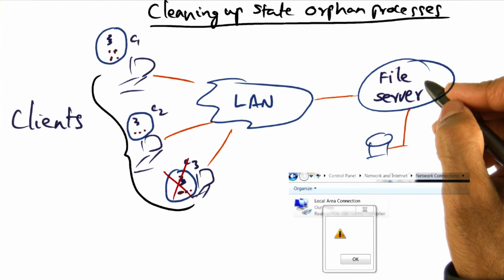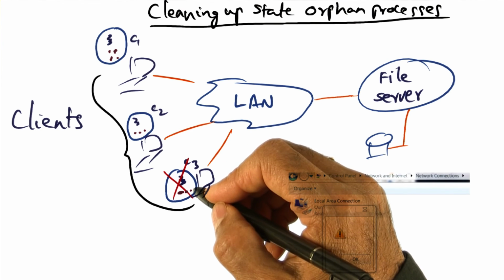Cleaning up State Orphan Processes - Georgia Tech - Advanced Operating Systems